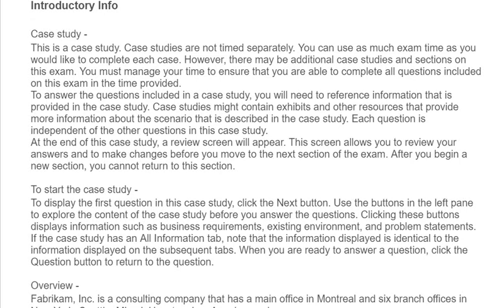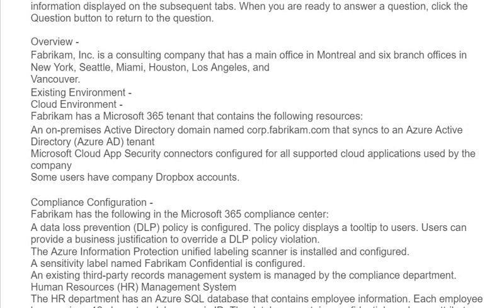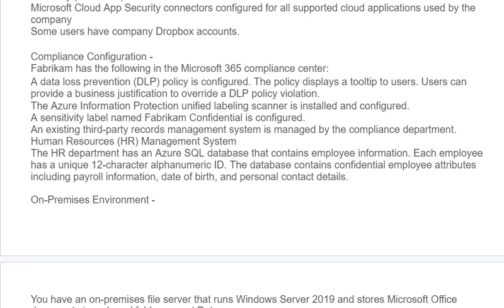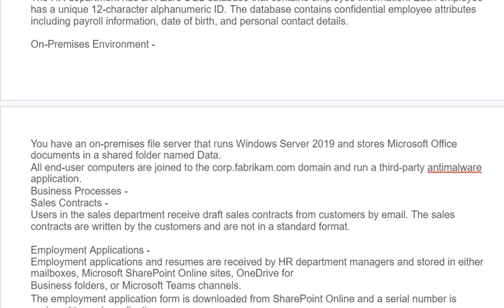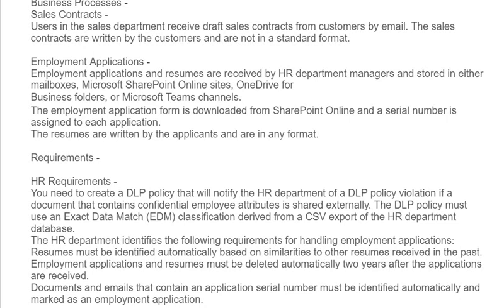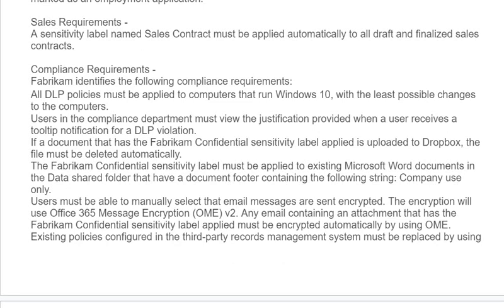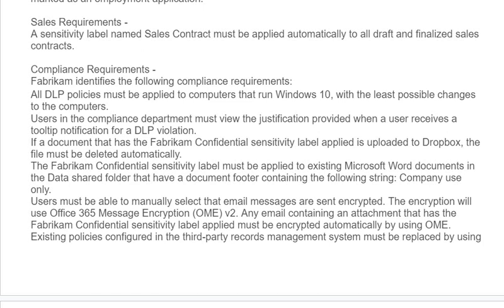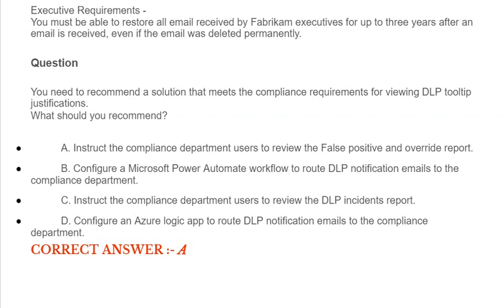Part#17:Microsoft SC-400: Microsoft Information Protection Administrator-[ Questions and Answers